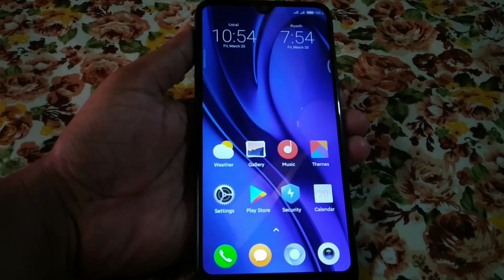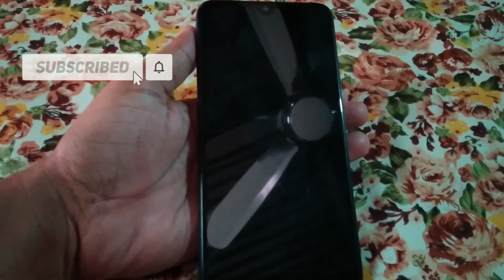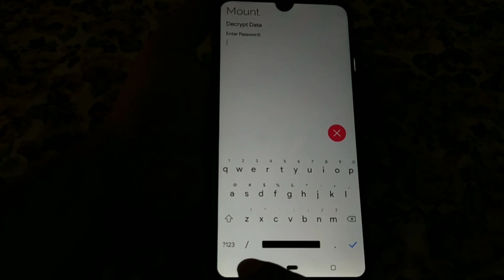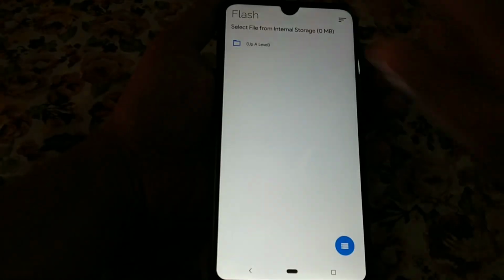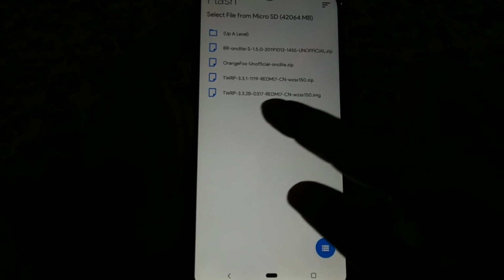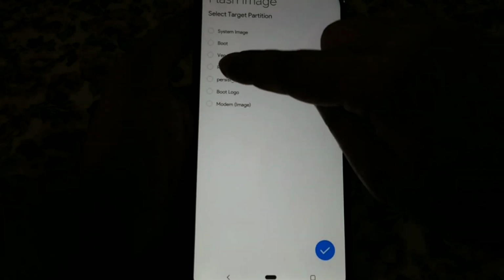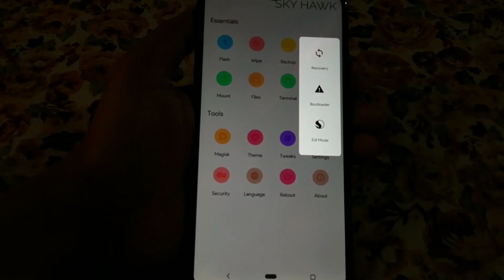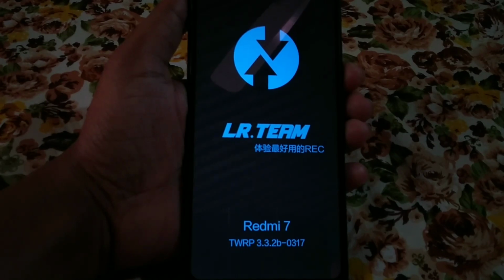Latest TWRP 3.3.2 For Redmi 7.Best Recovery for Redmi 7.Full Installation processHow to install ?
Do subscribe and hit the bell icon for more updates and join telegram for new roms and mod apks.Smash the like button if you guys like my videos cause it motivates a lot.

Recent Videos